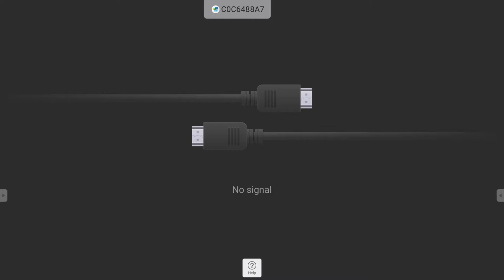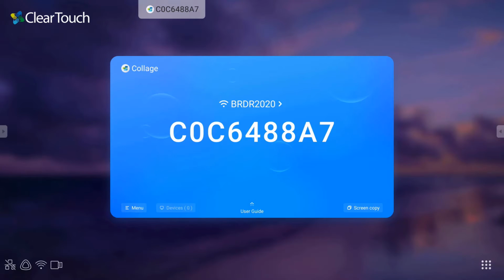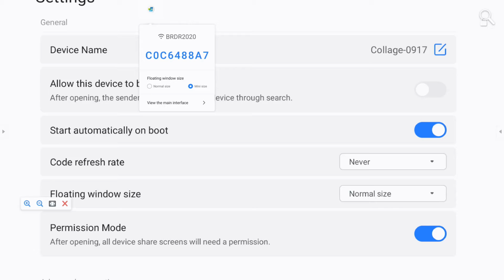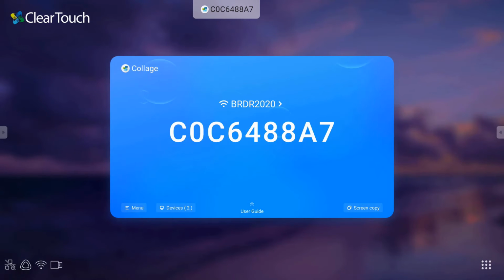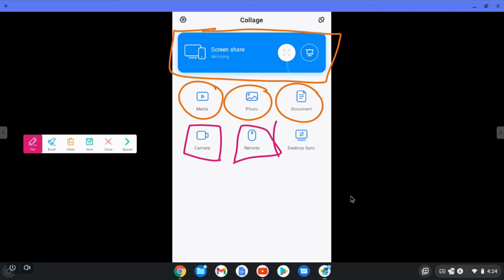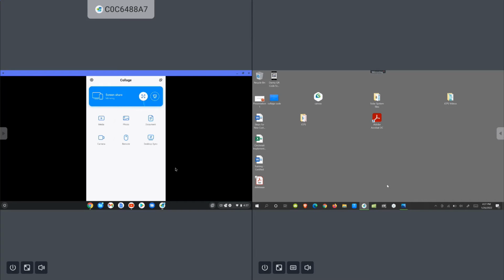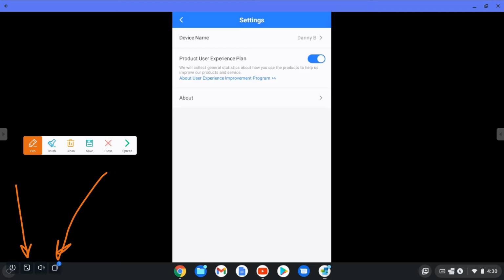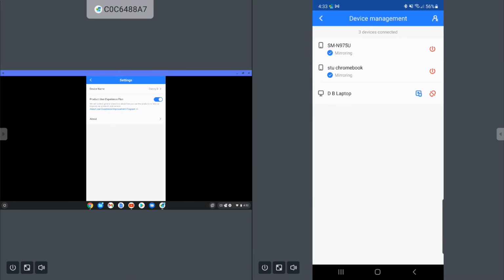JCPS - Clear Touch 6000K+ Collage App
The videos found here are for those interested in learning how to use Clear Touch Software and Hardware.